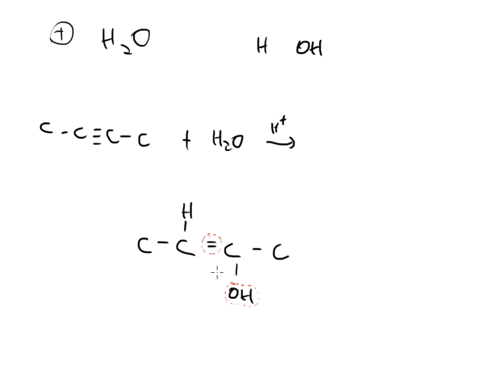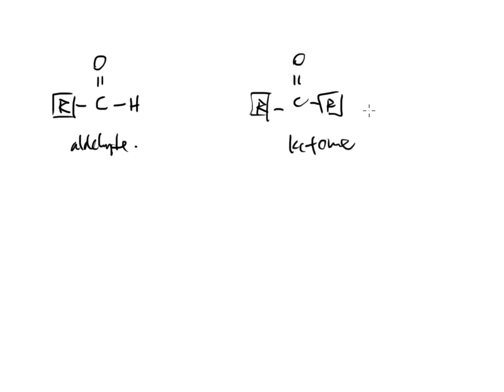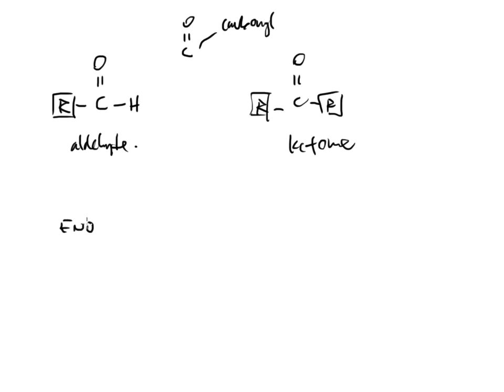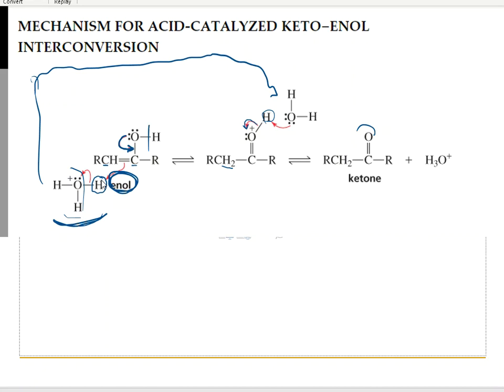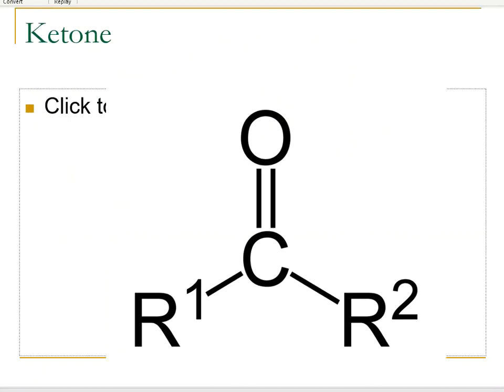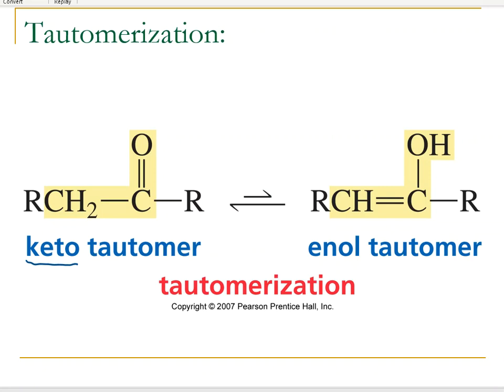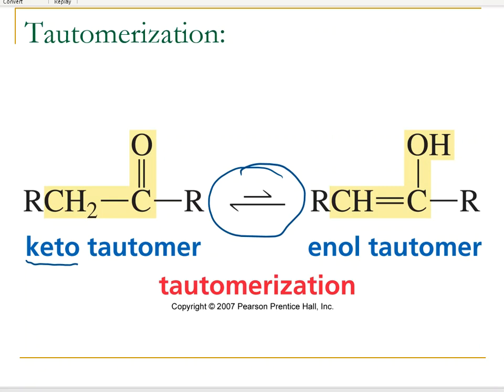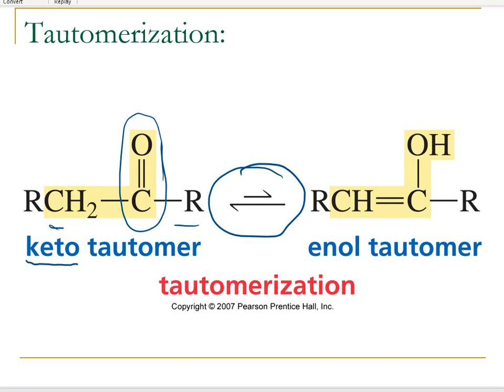CHM 251 Alkynes Part 10: Water Addition to Alkynes & Forming Enols Which Make Aldehydes & Ketones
Alkynes can react with water as long as the proper catalyst is present.  If they do, enols are often formed.  However, enols do not last very long and will often rearrange into a different molecule/product.  How do they do this and what products will be formed?  This is often a person's first encounter with making aldehydes or ketones!  This is one of many videos found within the "Alkyne Reactions" lecture series.  The complete set of videos can be found by clicking the following